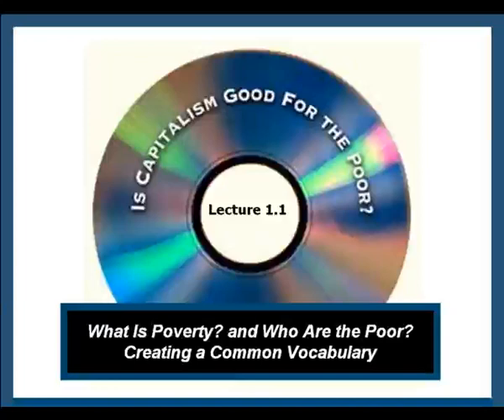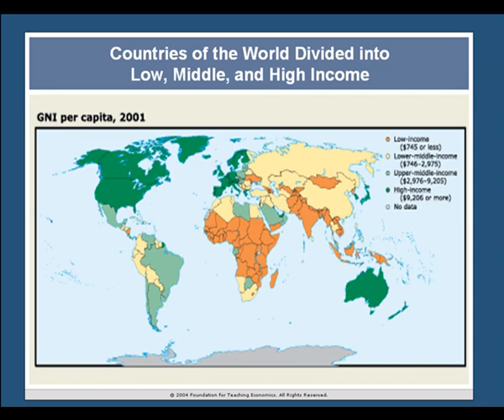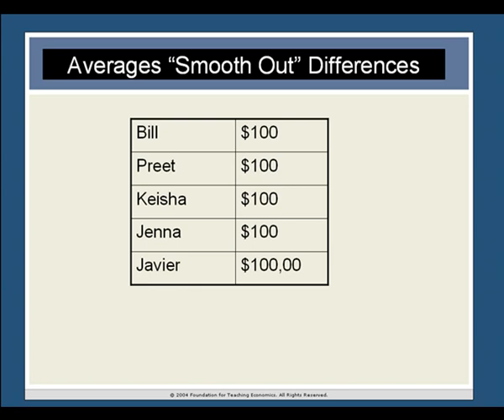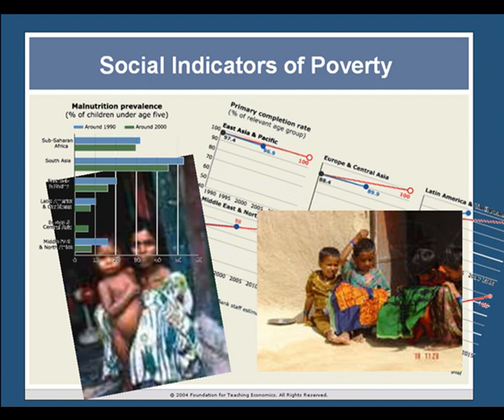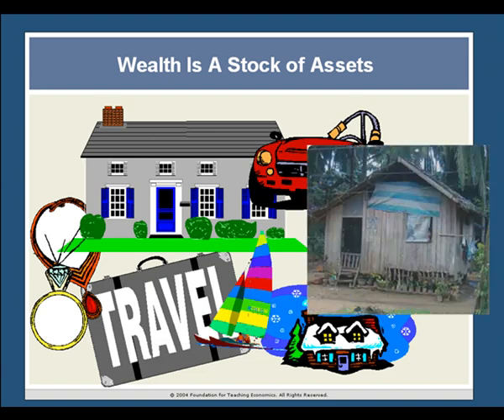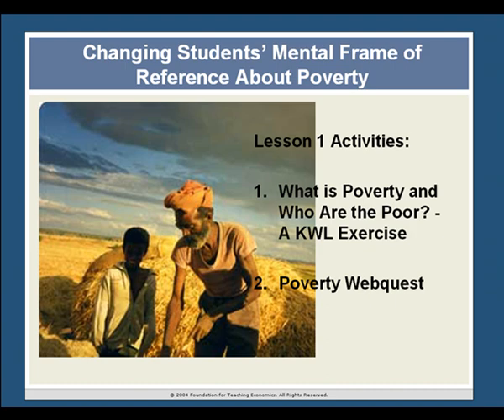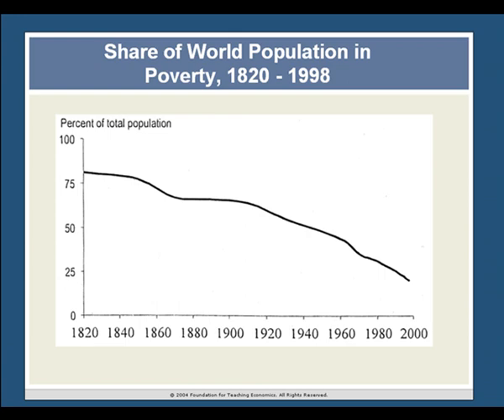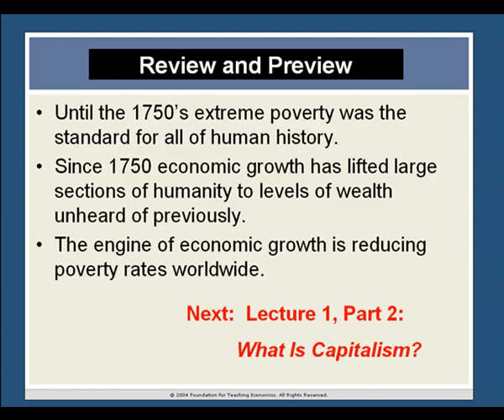Lecture 1-1: What is Poverty and Who Are the Poor?